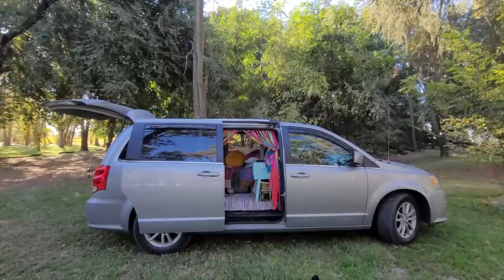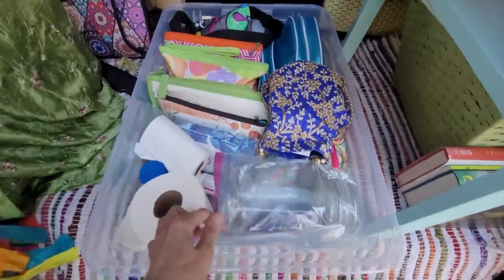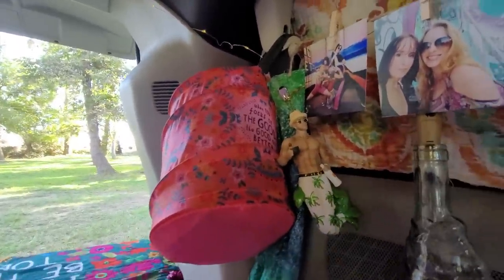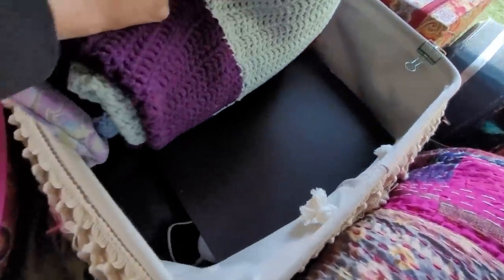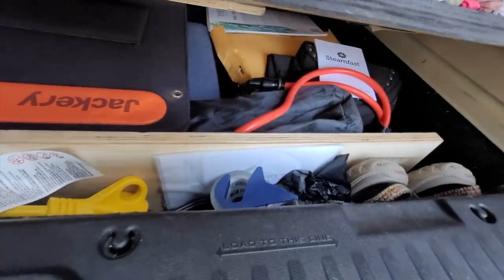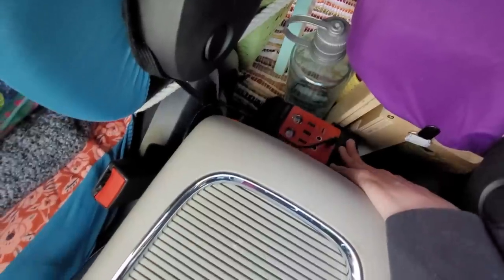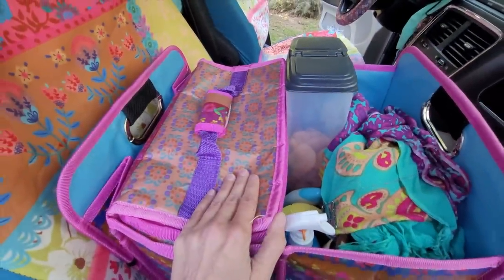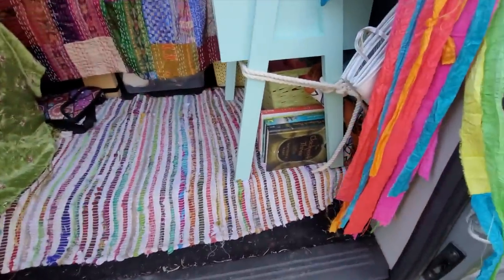VAN TOUR | Updated No Build Dodge Grand Caravan Minivan Camper Conversion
It's been a year since my first Van Tour (link below) and a lot has changed since then.

I sold all of my furniture and set off on a grand adventure to full-time van life and made a lot of updates since that first video as I learned what worked, what didn't, what I needed, and what I didn't actually ever use etc.

I thought I would give you a full tour of my van as it was when I set off on my full-time adventure back in October to hopefully give you some inspiration for how to set up your own spaces and help you see how things might fit in your van builds!

Below I will leave links to some of the more helpful videos that I have made to share with you how I built it out over the past 2 years and videos on some of the things that I have added to make it my little rainbow boho fort on wheels. :)

I hope this helps someone in their own journey and if nothing else, I hope the colors in my van make you smile. I smile every time I get in there and just let myself be me.

Now, for the part where you want to know where I got everything you see in my van. Here are some links for you to some of the things I have in my van and if you decide you can't live without it in yours too and you click on the linky link I provide, I will get a few cents to throw into my gas tank for more adventures. :)

I do tend to get a lot of things from thrift stores so sometimes my finds are something you can't get anywhere online.

Items featured in this video:

SAFETY ITEMS:
• LED Safety lights + Window smasher

BEDDING:
• My pretty top quilt
• Pretty warm blanket
• Trifold Cot Mattress
• Cot Sheet
• Pretty colorful throw pillows

DECORATIONS
• Ceiling Tapestry
• Fairy lights
• Sarong (tapestry I use for privacy)
• Cork Lights
• Poster 1
• Poster 2
• Tapestry Corkscrew Pins
• Colorful Rugs
• Steering Wheel Cover
• Matt A Dore
• Collapsable Tote (Hiding my cooler)

FOOD AND KITCHEN
• Igloo cooler
• Mini Dash Toaster Oven
• Trash can: The "Home Store
• Hot Logic food warmer
• Cooking Utensils

BATTERIES AND SOLAR
• Bluetti 600 W
• Jackery solar panel
• LED Emergency lights
• Jackary Jumper Cables
• RV Power Cord adapter

OTHER ITEMS:
• 12 V Electric Blanket
• LED light/Fan
• Laptop table
• Compact Work Table
• Mandala Laptop Cover

Stay weird Friends!